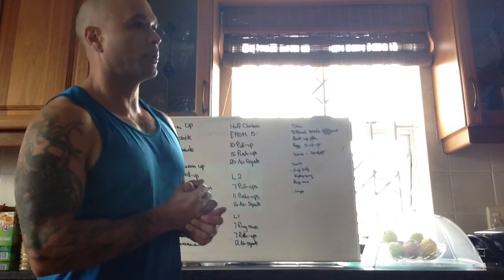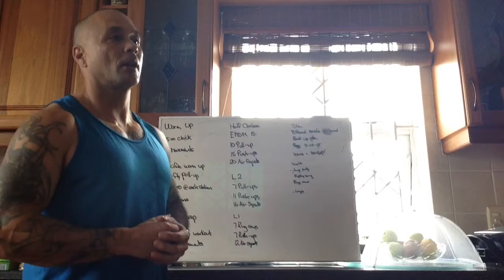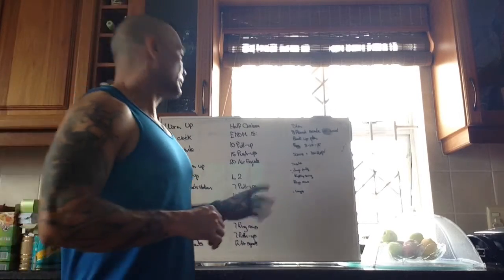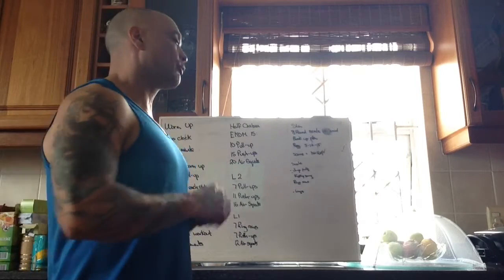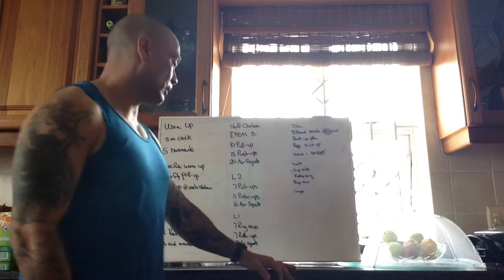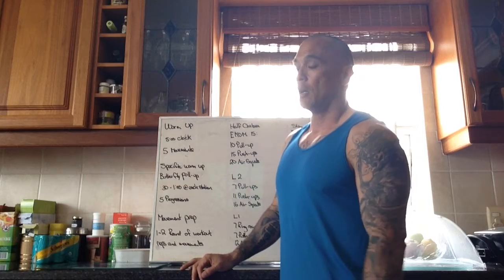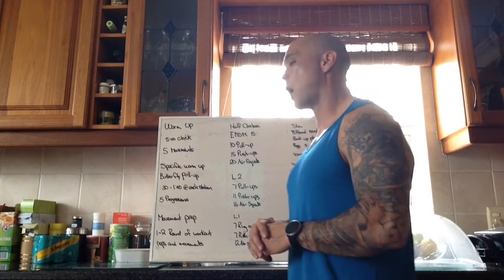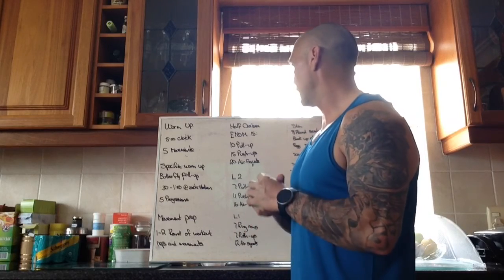December 10, 2021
Board brief Sun Dec 12th